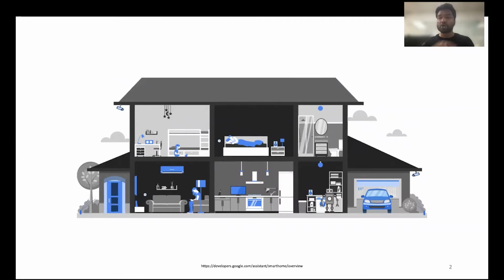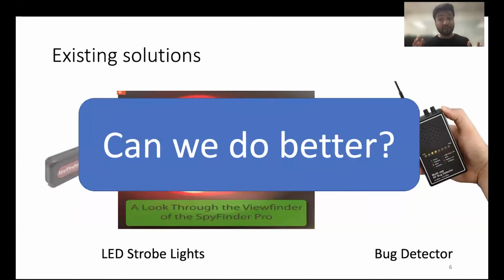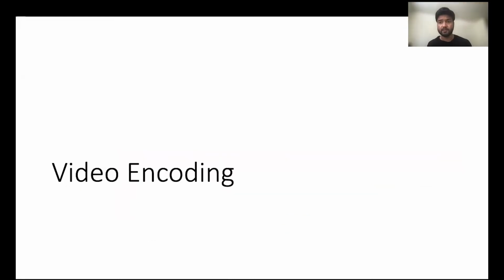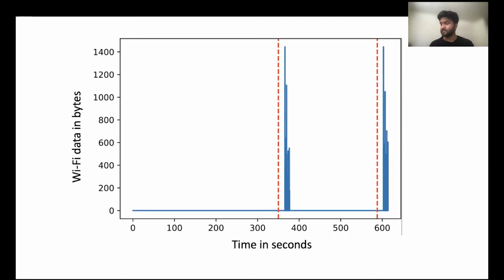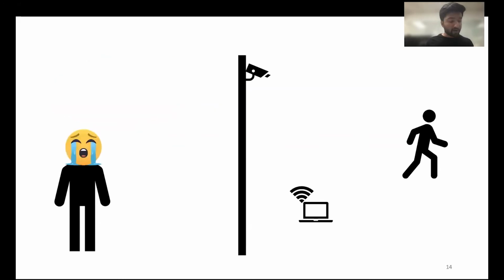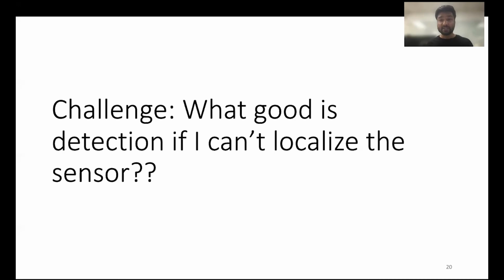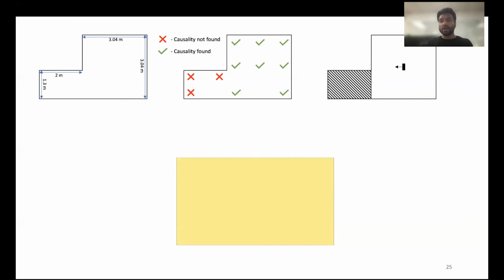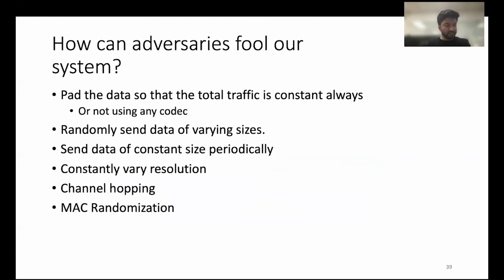USENIX Security '21 - I Always Feel Like Somebody's Sensing Me! A Framework to Detect, Identify, and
USENIX Security '21 - I Always Feel Like Somebody's Sensing Me! A Framework to Detect, Identify, and Localize Clandestine Wireless Sensors

The increasing ubiquity of low-cost wireless sensors has enabled users to easily deploy systems to remotely monitor and control their environments. However, this raises privacy concerns for third-party occupants, such as a hotel room guest who may be unaware of deployed clandestine sensors. Previous methods focused on specific modalities such as detecting cameras but do not provide a generalized and comprehensive method to capture arbitrary sensors which may be "spying" on a user. In this work, we propose SnoopDog, a framework to not only detect common Wi-Fi-based wireless sensors that are actively monitoring a user, but also classify and localize each device. SnoopDog works by establishing causality between patterns in observable wireless traffic and a trusted sensor in the same space, e.g., an inertial measurement unit (IMU) that captures a user's movement. Once causality is established, SnoopDog performs packet inspection to inform the user about the monitoring device. Finally, SnoopDog localizes the clandestine device in a 2D plane using a novel trial-based localization technique. We evaluated SnoopDog across several devices and various modalities and were able to detect causality for snooping devices 95.2% of the time and localize devices to a sufficiently reduced sub-space.